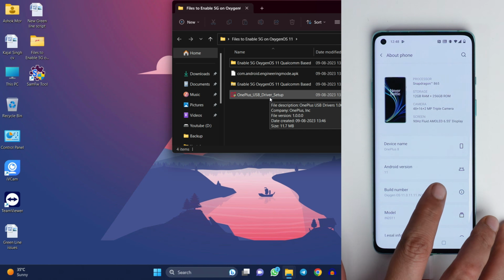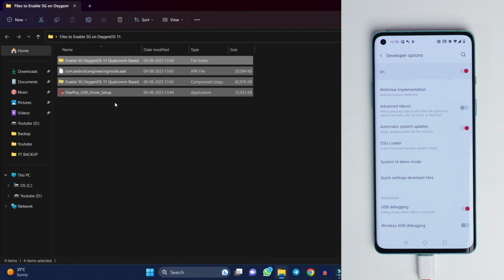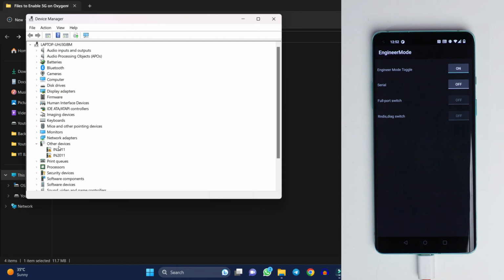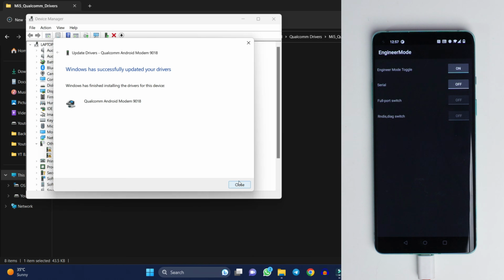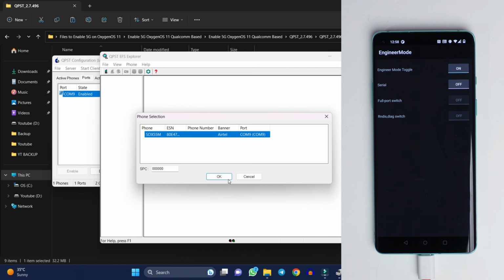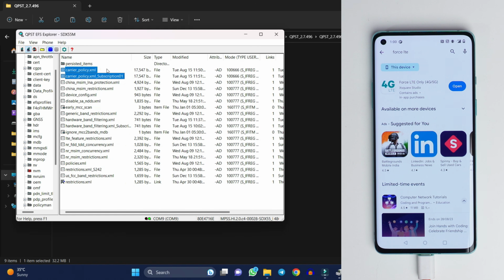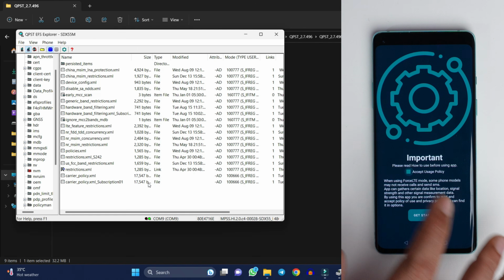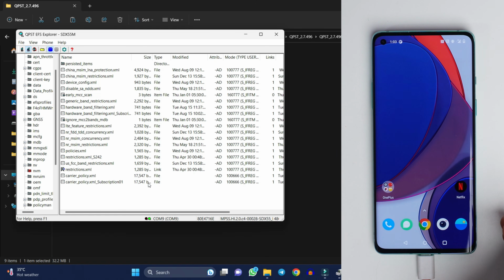Enable 5G on Oxygen OS 11 Step-by-Step Guide - Unlock 5G Speed on OnePlus Phones Running OxygenOS 11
New Update NOTHING OS 2.0.2 for Nothing Phone (2) Major Camera Improvements & More🔥- JULY UPDATE

Nothing Phone 2 vs OnePlus Nord 3 Speed Test - Battle of Speed between SD 8+ GEN1 vs DIMENSITY 9000🔥

OnePlus Nord 3 Review: Oneplus made The Best Nord Series Phone - A Game-Changer in Mid-Range Market🔥

Nothing Phone 2 with Nothing OS 2.0 Review: The Perfect Blend of Style and Innovation! RETAIL UNIT

Watch this video for Green Line Issues: Why Display Line issues in OnePlus phones? Can we Replace Display Free of cost? Detailed Explanation

Official Paranoid Android Custom ROM Android 13 on Nothing Phone (1) - A Great Welcome Start🤩 (Installation Starts at 08:00 mins)

Oneplus Android 14 is HERE but Wait it Brings Nothing & Its WORST - No Innovation, Just Frustration🤐